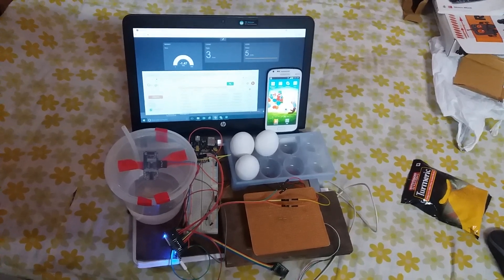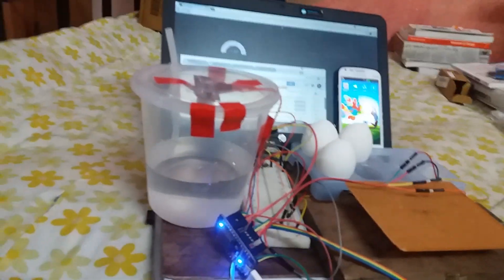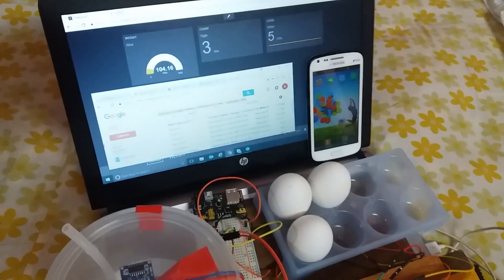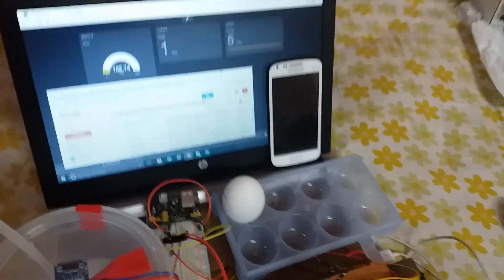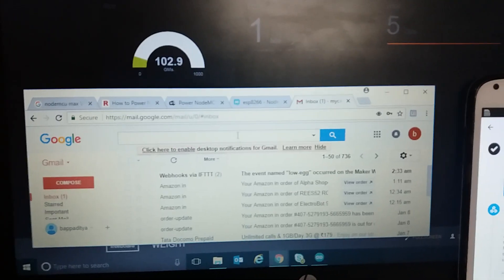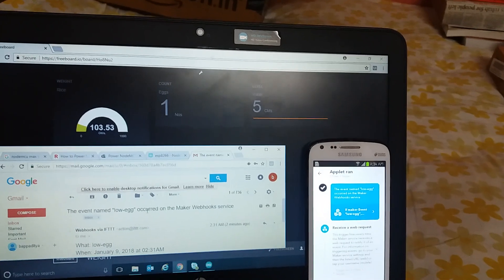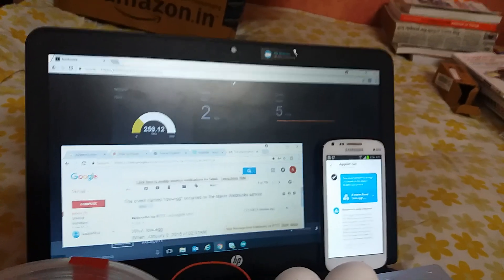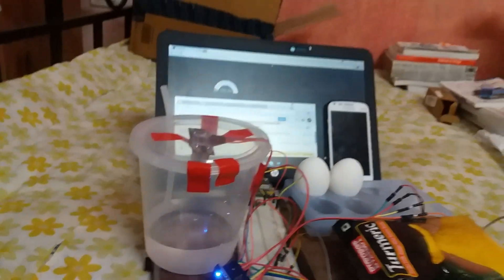IoT based connected inventory management using Nodemcu esp8266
Take weight, count items and measure level using esp8266/nodeMCU and Arduino IDE.
Leave your comment to get the circuitry and code.